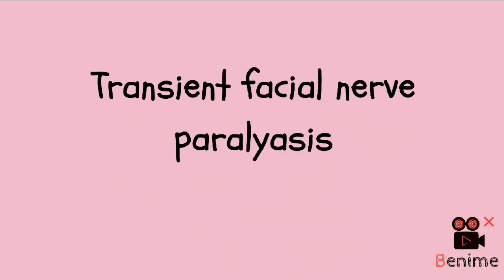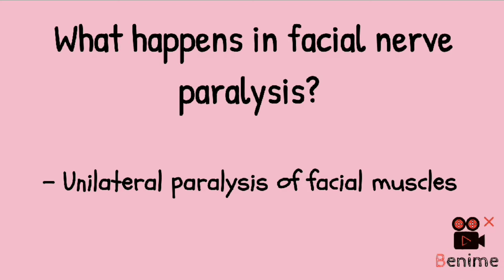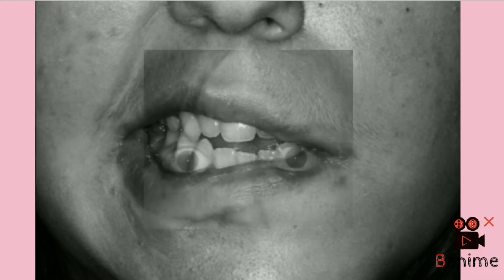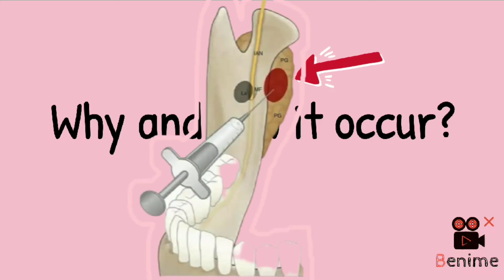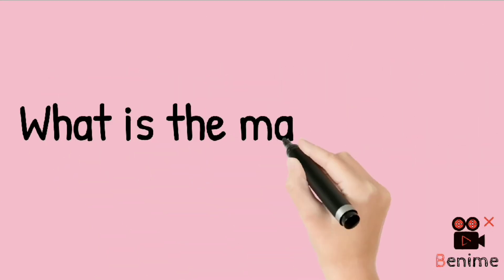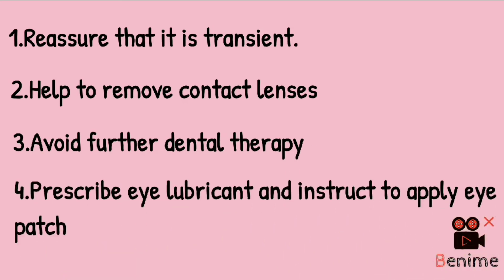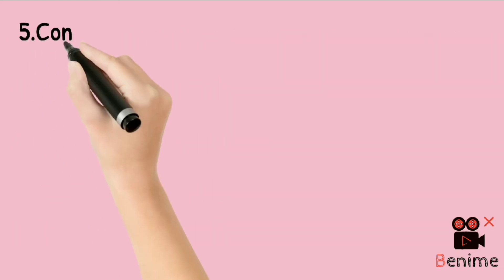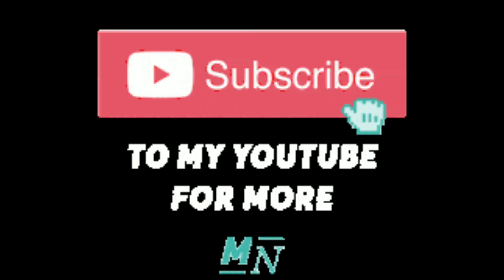Transient facial nerve paralysis due to local anesthesia in dentistry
Transient facial nerve paralysis as a complication of an inferior alveolar nerve block anesthesia, is a rarely reported incident. Based on the time elapsed, from the moment of the injection to the onset of the symptoms, the paralysis could be either immediate or delayed.

What happens in facial nerve paralysis?
Why and how it occurs?
How to prevent such an incident?
What is the management?